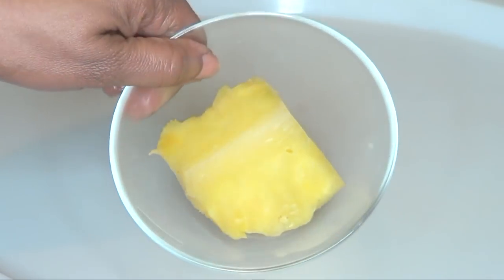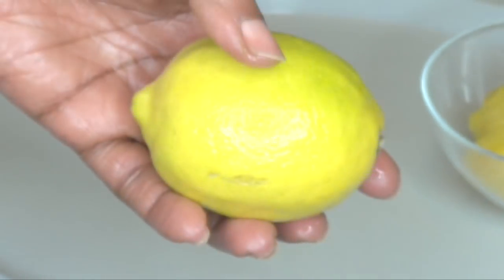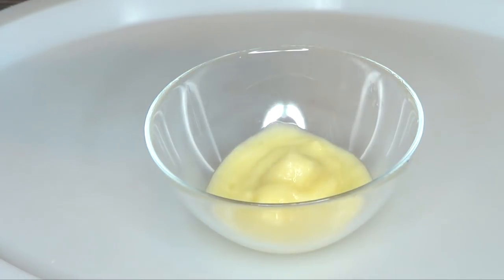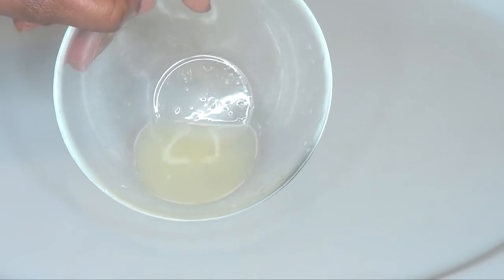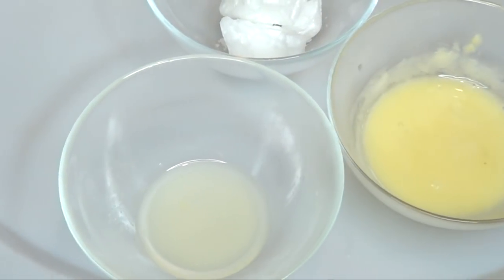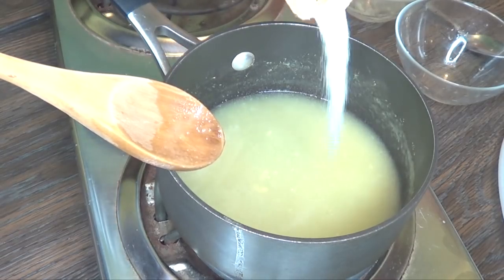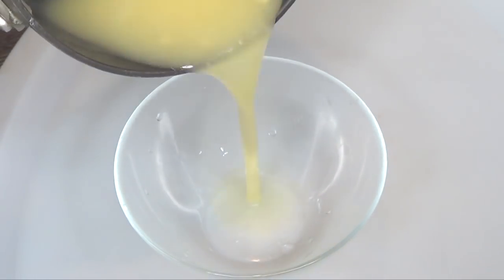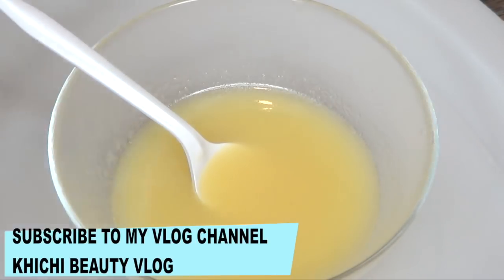HOW TO GET RID OF PUBIC HAIR QUICK AND EASY |HOW TO MAKE HAIR REMOVAL CREAM |Khichi Beauty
HOW TO GET RID OF PUBIC HAIR QUICK AND EASY| HOW TO MAKE HAIR REMOVAL CREAM.
If you shave every day you may want to try something else. Here is a homemade hair removal cream that will get rid of hair on the most sensitive parts of your body.  It is very easy to make and also easy to apply. Please try and share with friends and family.

khichi287